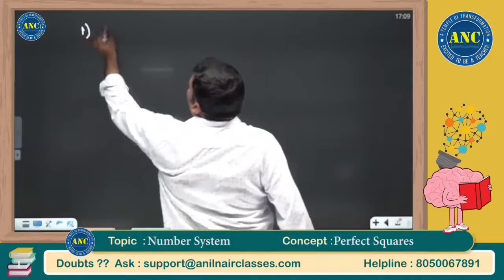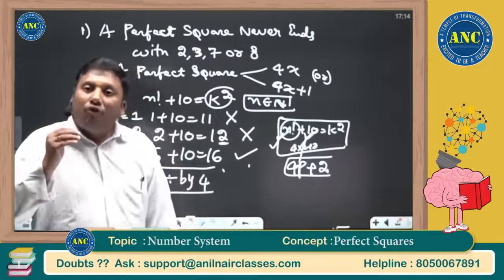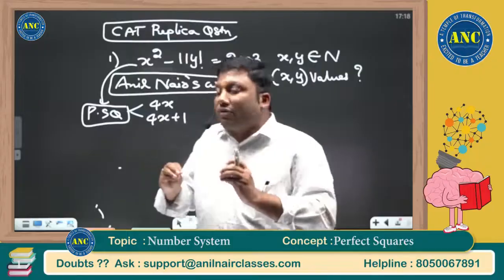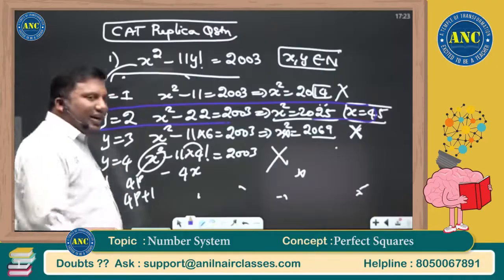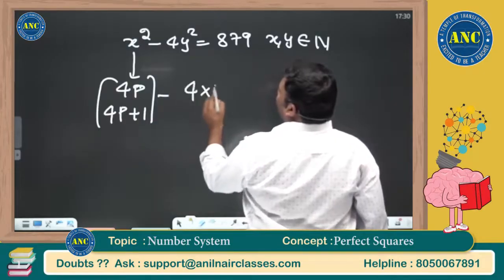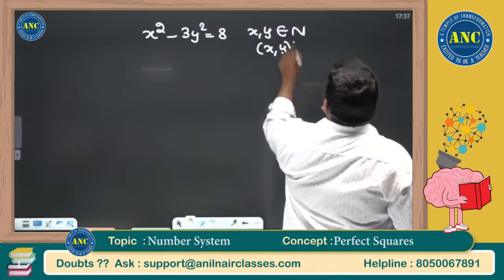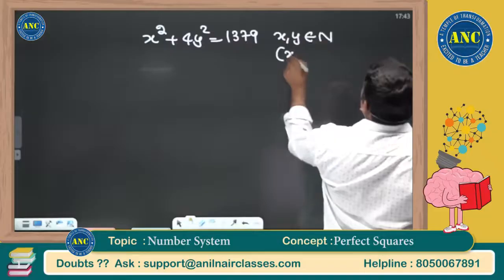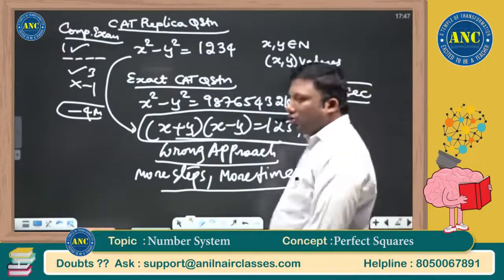Perfect Squares ( Session-1 ) || CAT 2023 || ANIL NAIR || Download ANC App